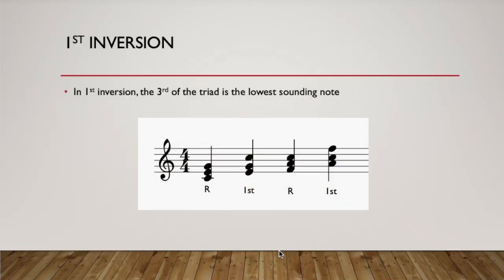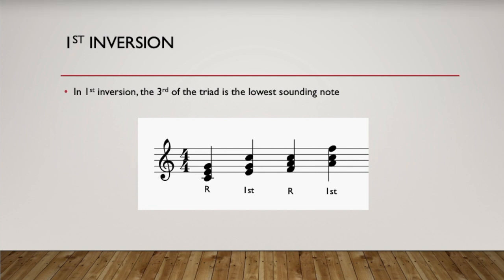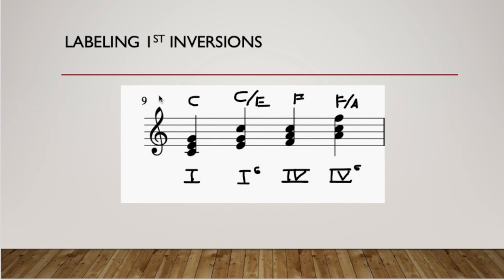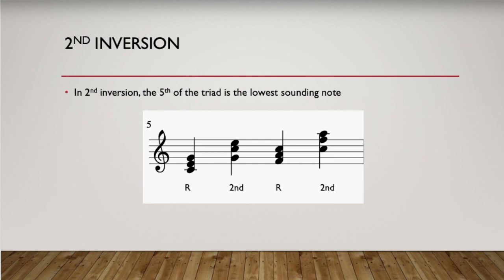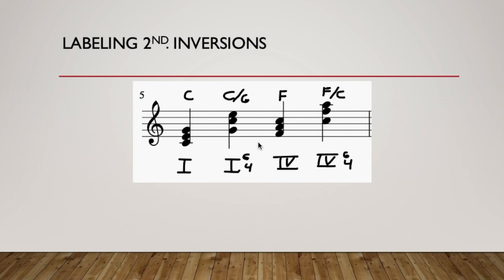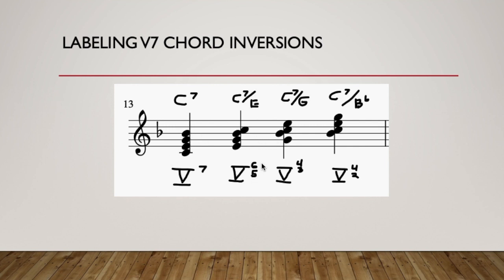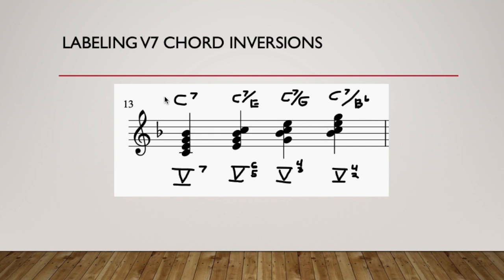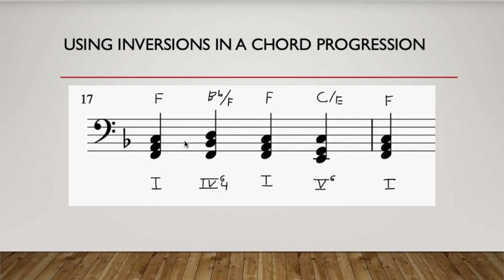Fundamentals of Music Unit 13